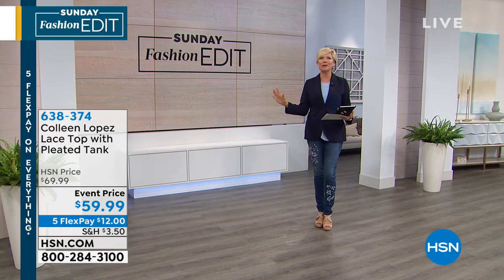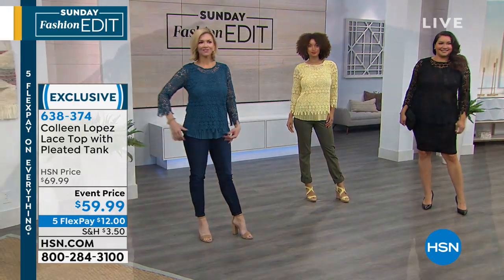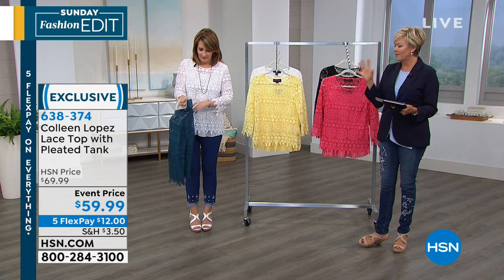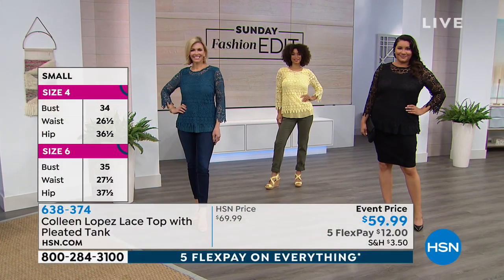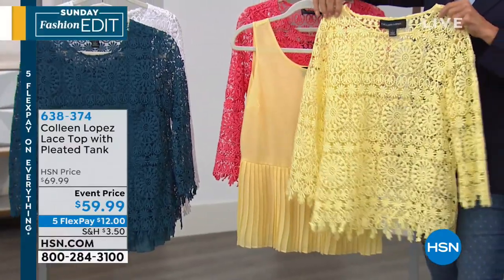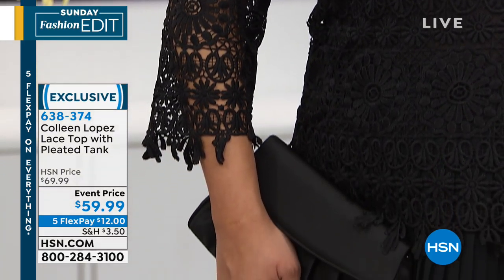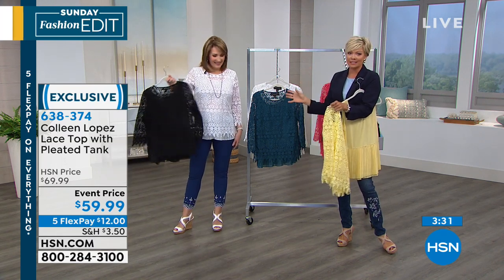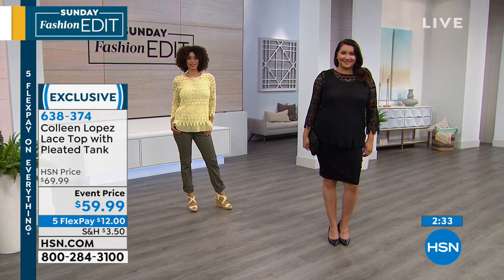Colleen Lopez Lace Top with Pleated Tank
You never know who you'll run into, so it's imperative that you always look your best. Colleen Lopez consistently delivers striking designs that are a...